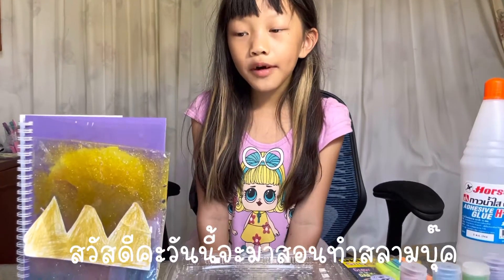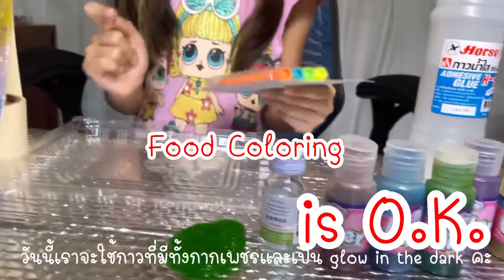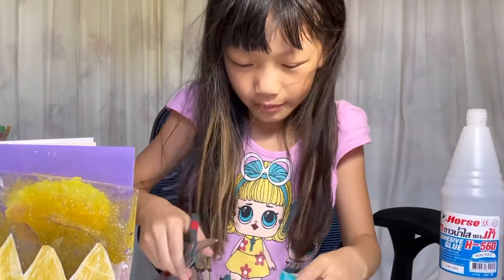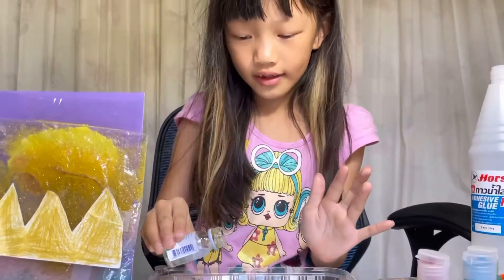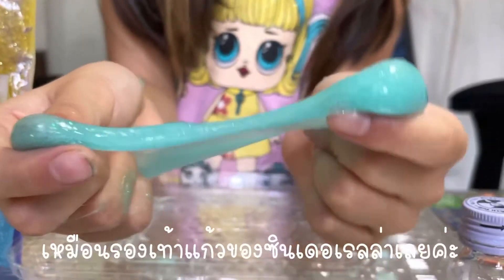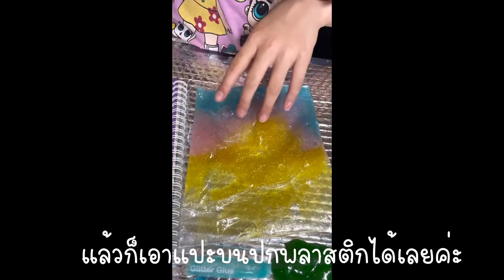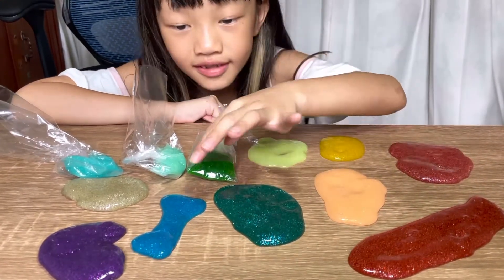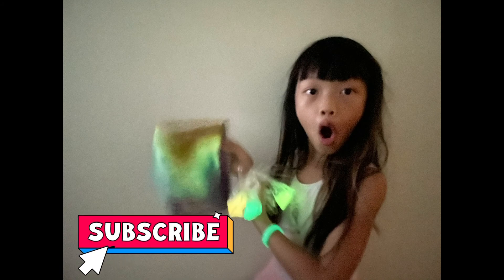Glow in the Dark Slime Book ทำสมุดสไลม์ชิ้นเดียวในโลก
Wanna have your own unique Glow in the Dark Slime Book ?